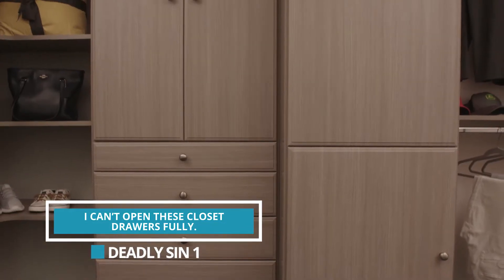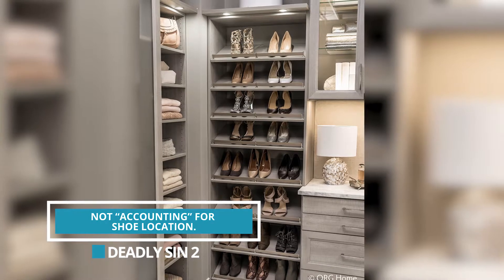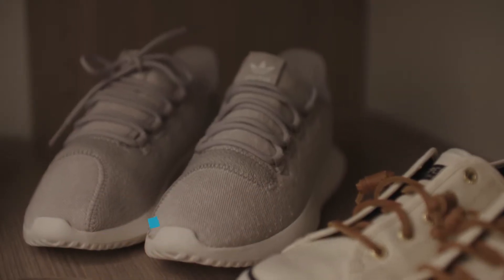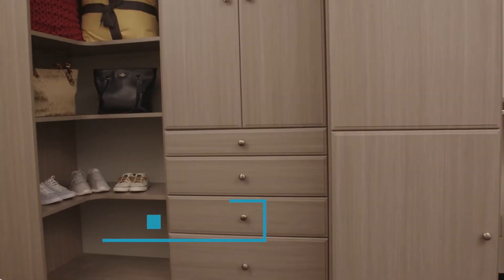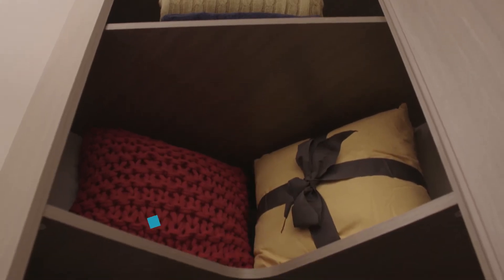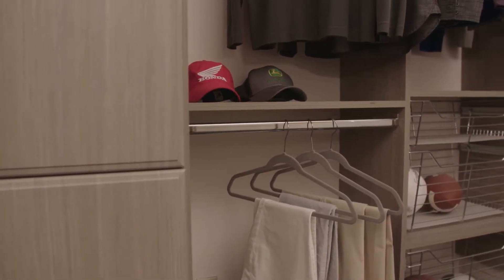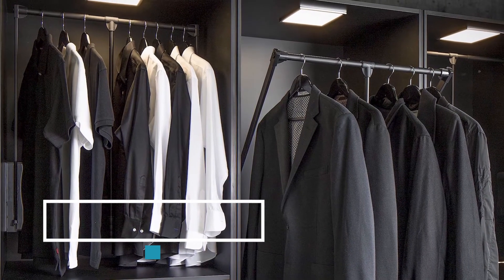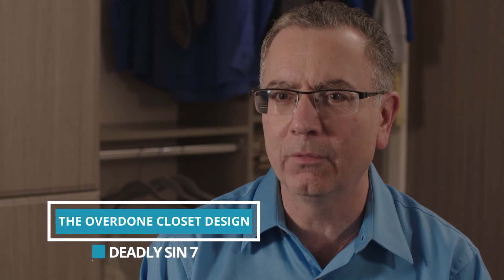Walk in Closet Design & Organization Columbus – 7 Deadly Sins You Don’t Want | Innovate Home Org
This video provides 7 deadly sins of a bad walk in closet design – no matter if you live in the Columbus suburb of Westerville Ohio or Los Angeles California.

Sin 1 – Don’t put drawers in places where they can’t be fully extended – like behind closet which swing in.
Sin 2 – Don’t leave your shoe storage on the closet floor. Create shelves so they can be seen and retrieved.
Sin 3 – Having the wrong amount of space between sections makes a closet hard to use.  Design each section around your shoes, clothes and drawer needs.
Sin 4 – Don’t buy a closet system without figuring out where the outlets, vents and switches are. Work your design around your obstructions.
Sin 5 – Don’t cut corners in a closet design by not using the right types of shelves in this area.
Sin 6 – Don’t design a closet without making sure everyone can reach the top. Use products like pull down shelves and rods to make it work.
Sin 7 – Before buying a new closet system declutter or seasonalize your wardrobe.